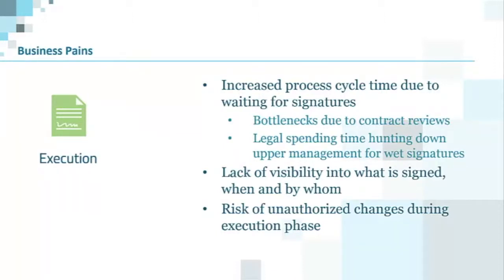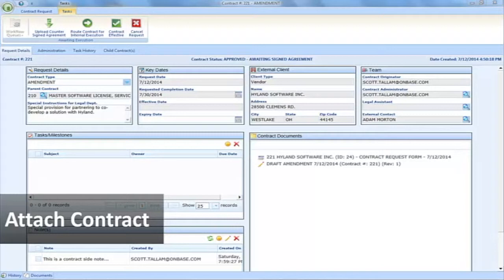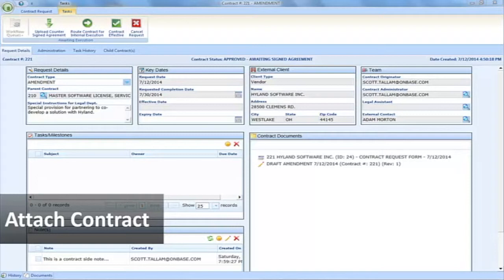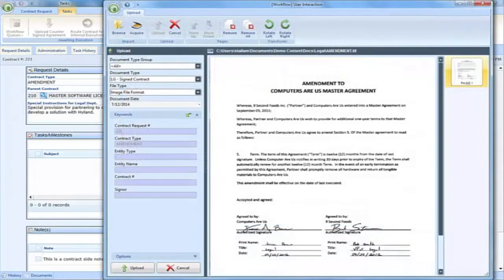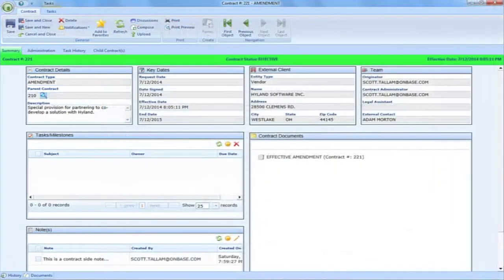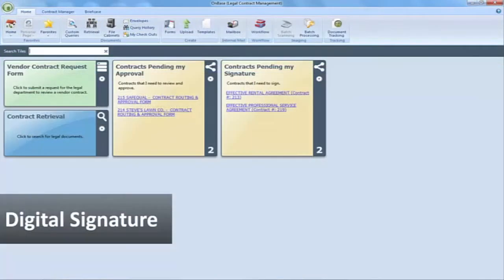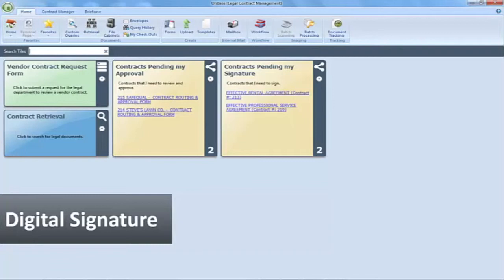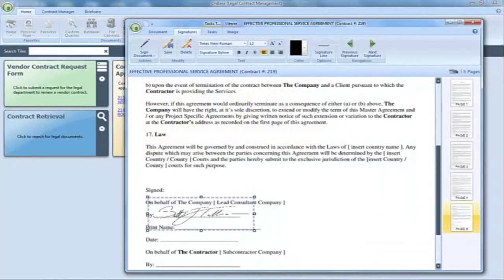IDT Contract Execution Part 5- OnBase by Hyland